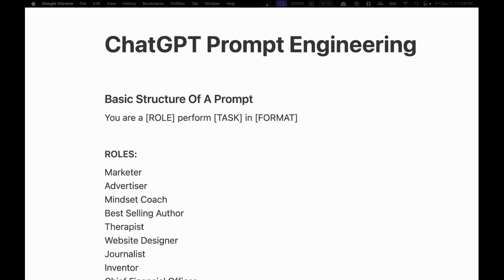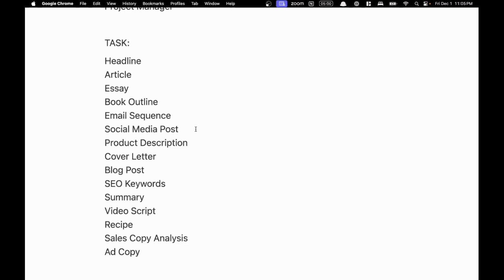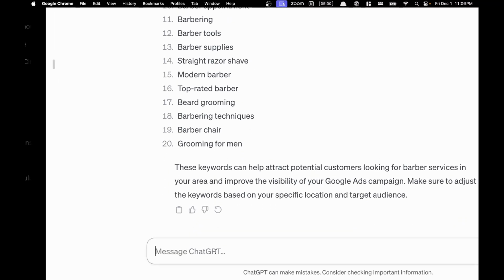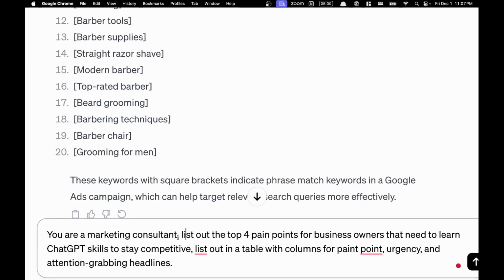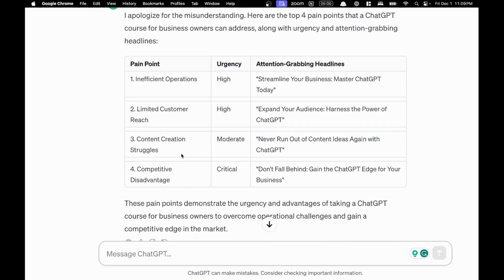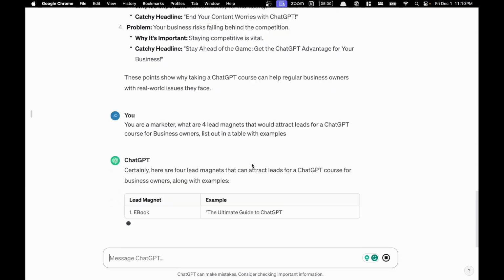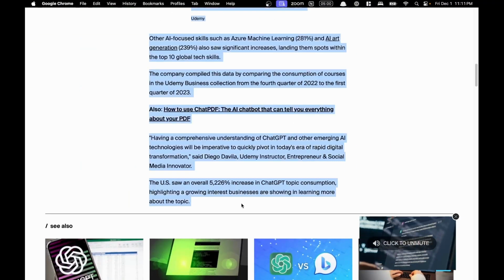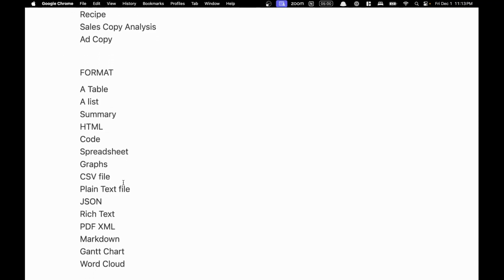Perfect ChatGPT Prompt Tutorial In Just 8 minutes! 2024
Learn how to make AI work for you. FREE 30-day trial to join the AI Accelerator and learn how to use AI through daily tutorials, live workshops, and community.